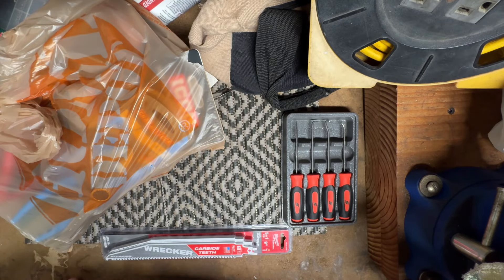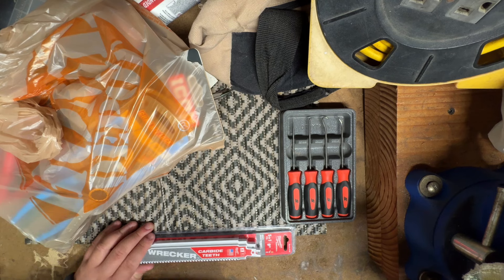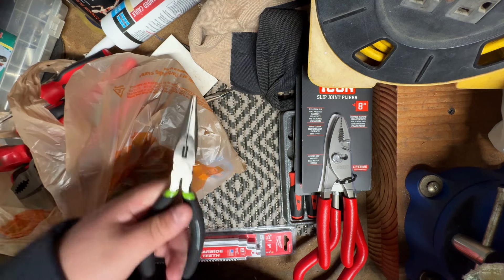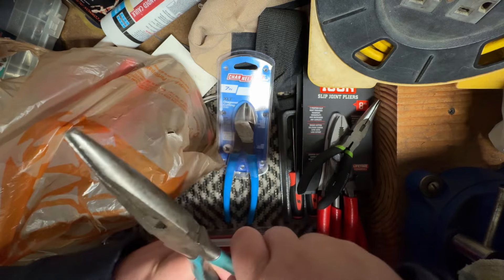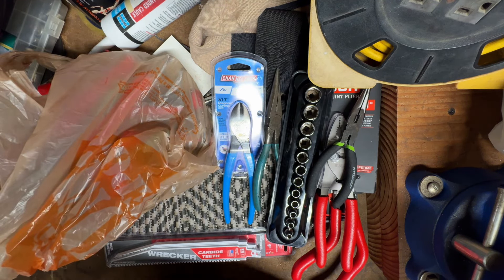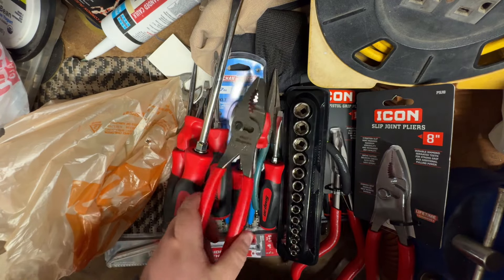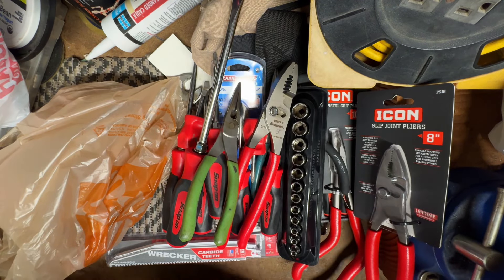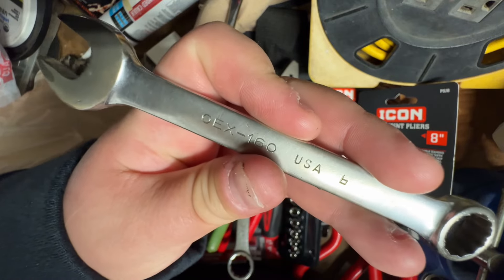$500 Snap On Haul, Harbor Frieght Icon Pliers, Channel Lock Pliers Warranty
$500 Snap On Haul, Harbor Frieght Icon Pliers, Channel Lock Pliers Warranty, snap on screwdrivers, snap on wrench, snap on slip joint pliers